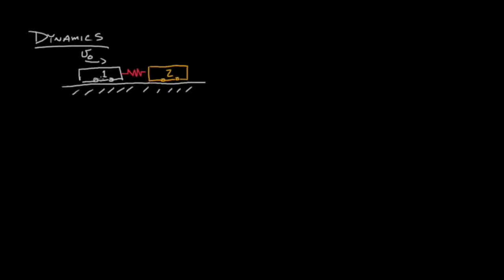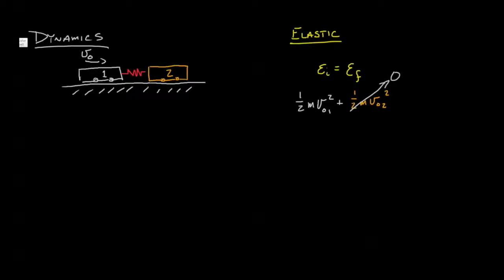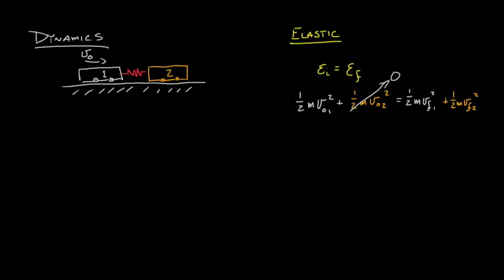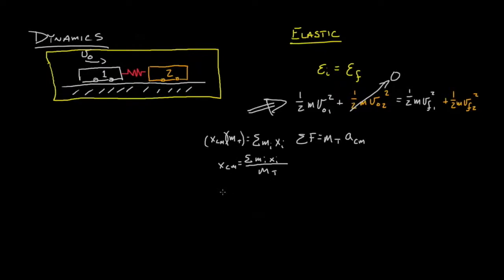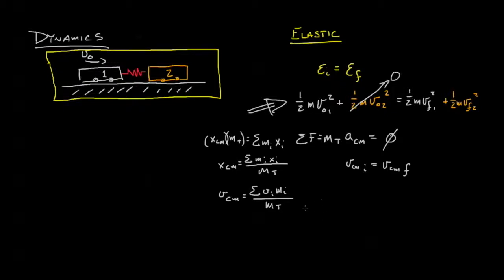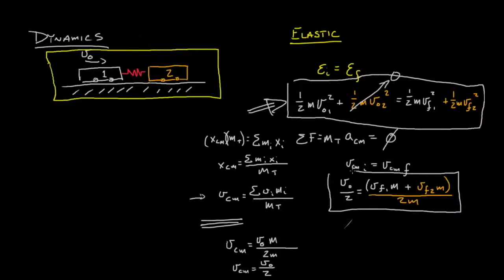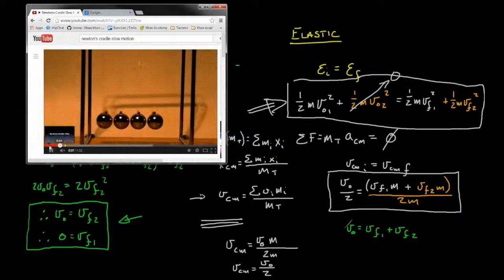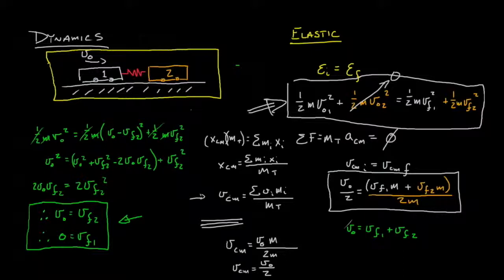Engineering Dynamics 9.5-01 Elastic Collisions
I introduce the concept of elastic collisions in 1D in this module.   The exploration focuses more on an intuitive, elementary feel of elastic collisions-- less focus on crunching numbers or doing problems.  The video continues on the next video on plastic collisions.  This is a second edition of the video.